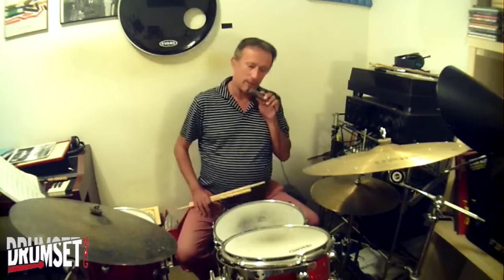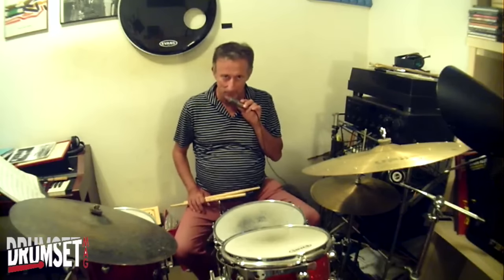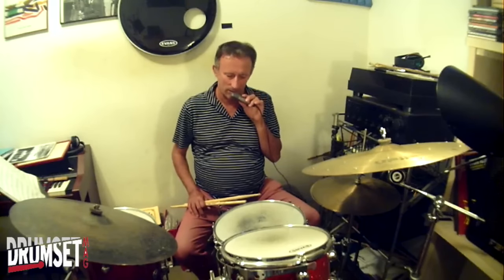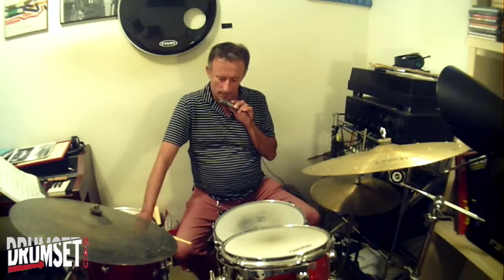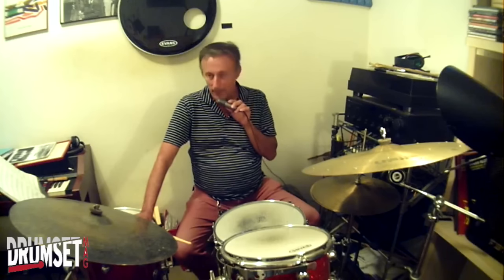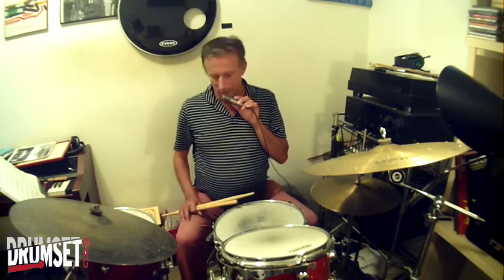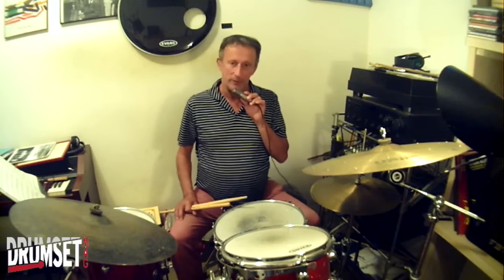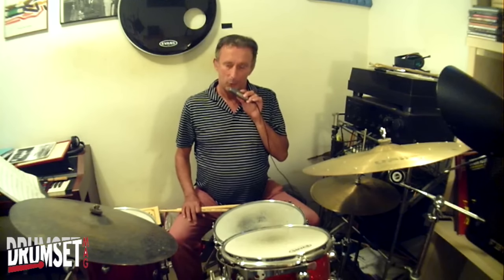Marco Volpe, Come sviluppare il fraseggio tra cassa e rullante, drum lesson